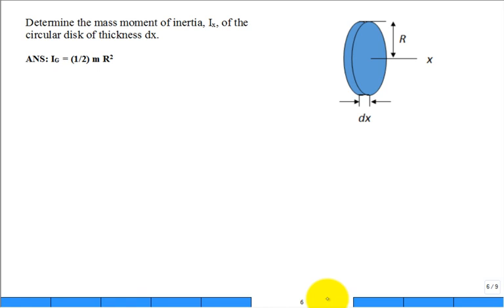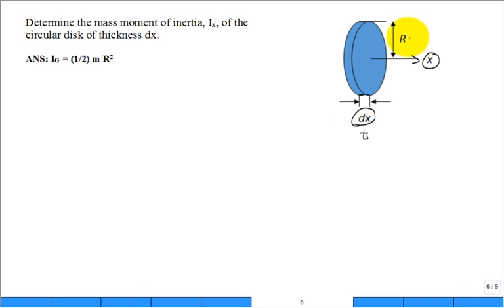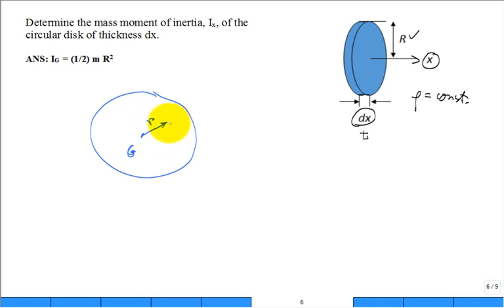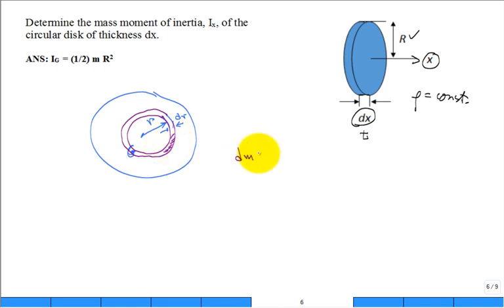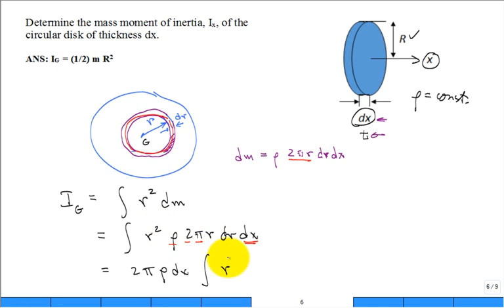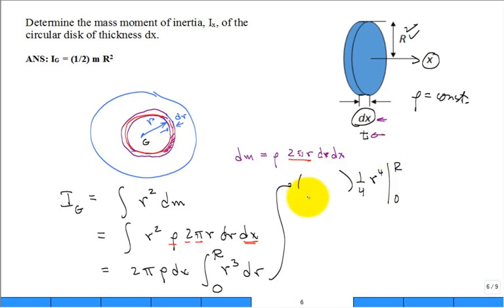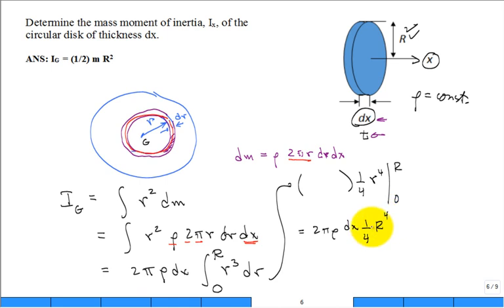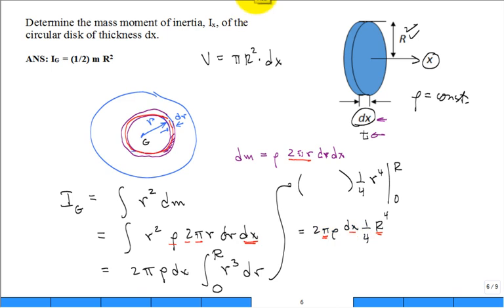mass moment of inertia for disk spr18